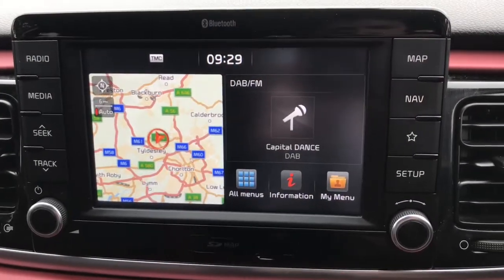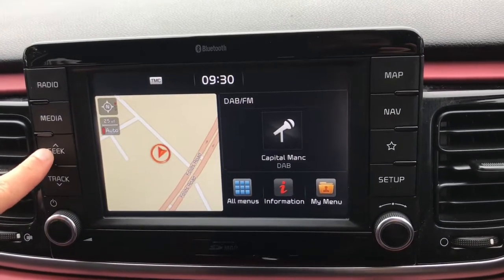Used Kia Rio T-GDi First Edition - Motor Match Bolton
Just into our stock, this Kia Rio in Red, is now available for sale from Motor Match Bolton.

Reg number: YD17EBB
Fuel: Manual
Transmission: Petrol
Engine Size: 1.0
Mileage: 24,593

Features include:
Rear Reversing Sensors With Rear View Camera
Sat Nav

If you would like anymore information then please feel free to visit our or give us a call on 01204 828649.